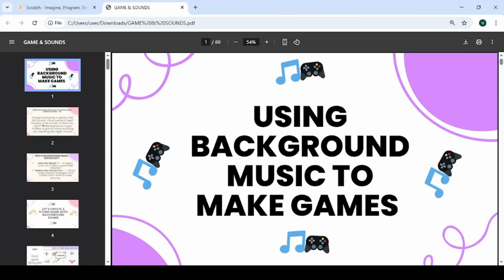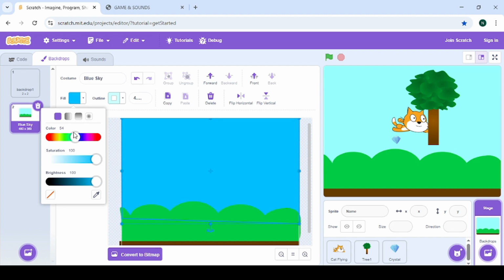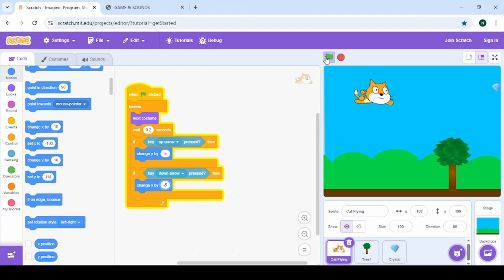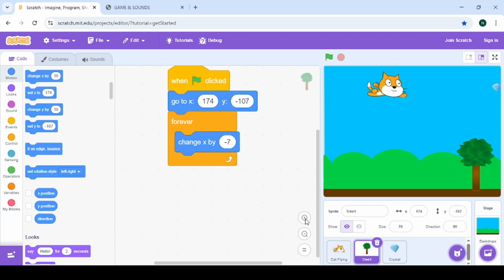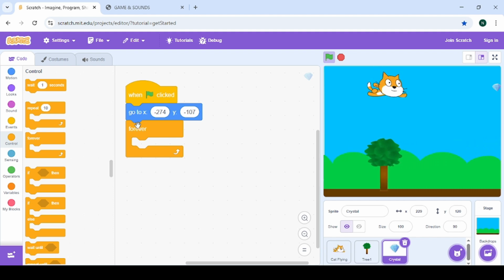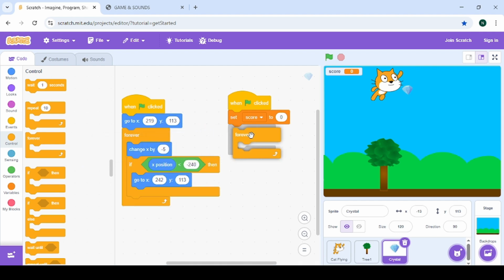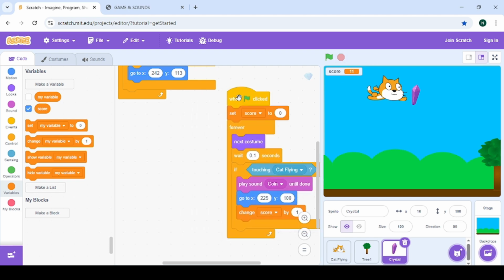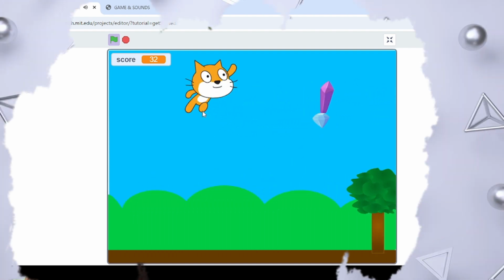Scratch Programming for BEGINNERS | FREE STEP-BY-STEP Coding Training (Day 12)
🎉 Scratch Programming - Day 12! 🐱💻
Let’s keep the creativity rolling! Today we’re jumping into another awesome Scratch project where we used background music to create game It’s fun, it’s simple, and YOU can do it too! 🚀🎮